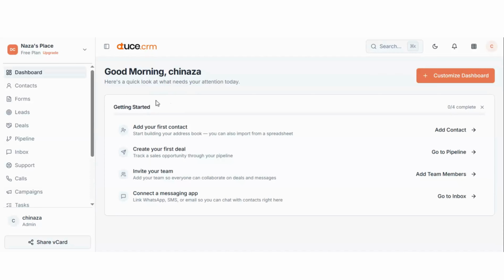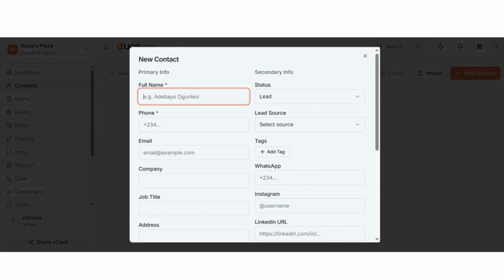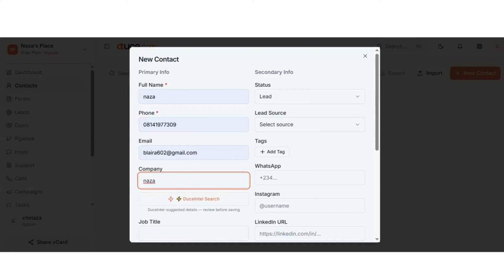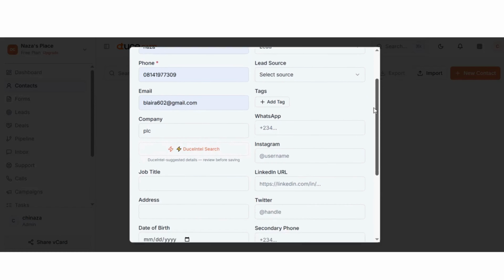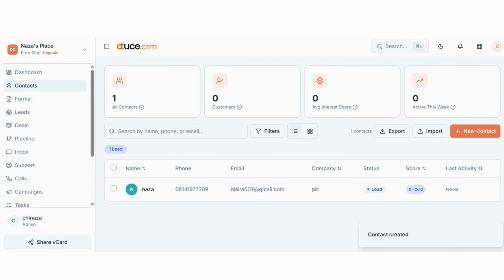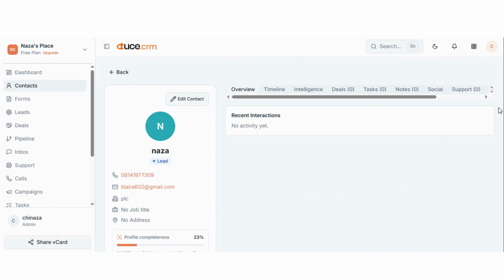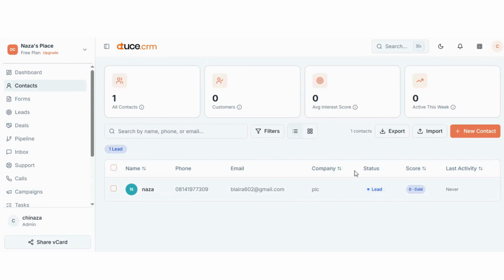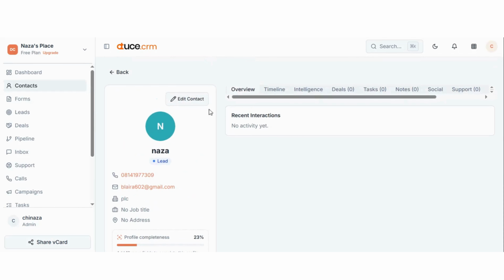How to Get Started on Duce CRM / Duce CRM Tutorial Video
New to DuceCRM?

In this quick DuceCRM tutorial, learn how to get started, set up your account, navigate your dashboard, manage leads and customers, and begin streamlining your business operations all in just a few simple steps.

Whether you're a small business owner, sales professional, or growing team, DuceCRM helps you stay organized, boost productivity, and manage customer relationships more effectively.
Start your CRM journey with DuceCRM today!